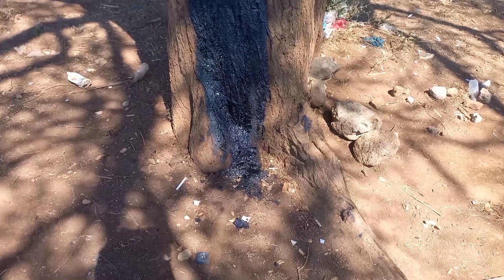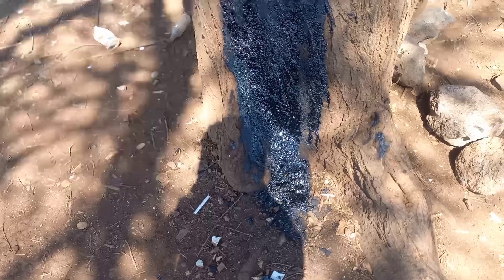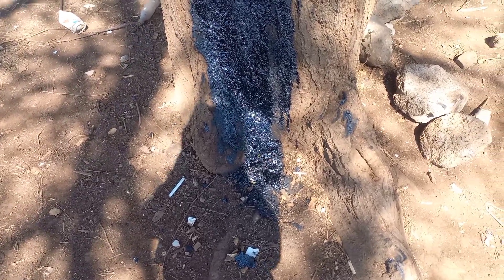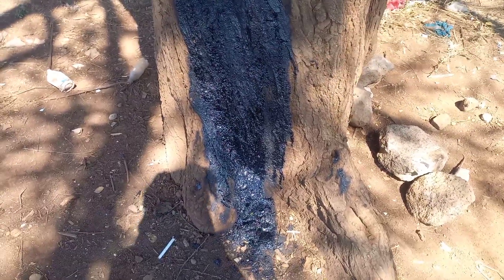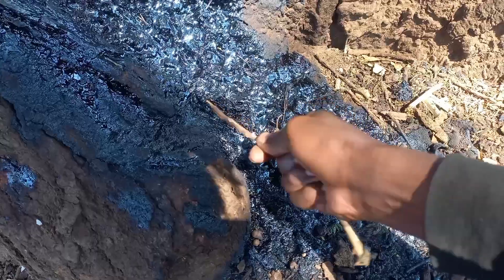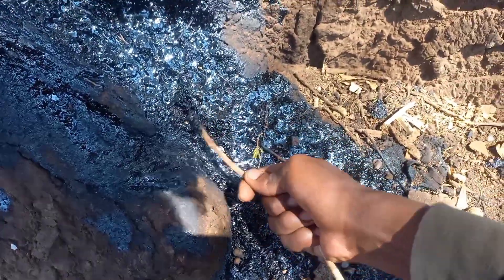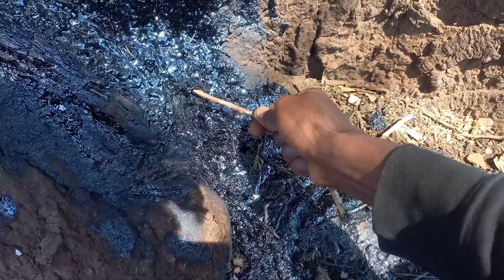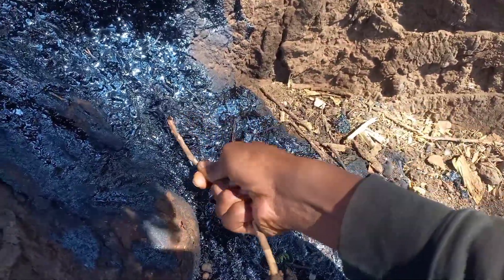Oil Flowing in My Backyard...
Is that black stuff leaking in the yard oil? It’s easy to panic, but in this video, I’ll show you exactly how to figure it out in just a few simple steps. From checking its appearance to doing a quick test. Whether it’s oil or something else,stay safe and act fast.